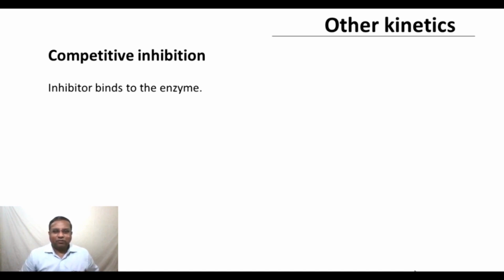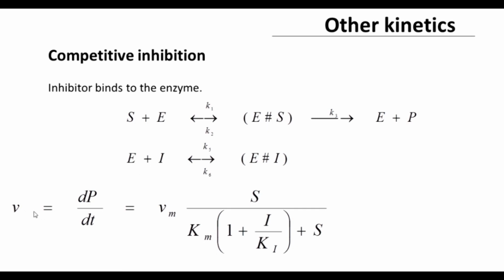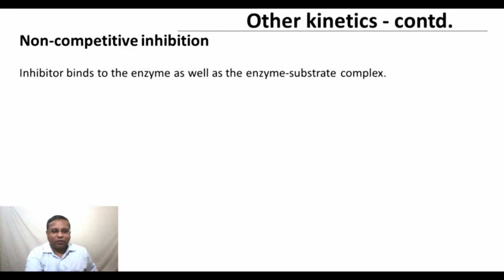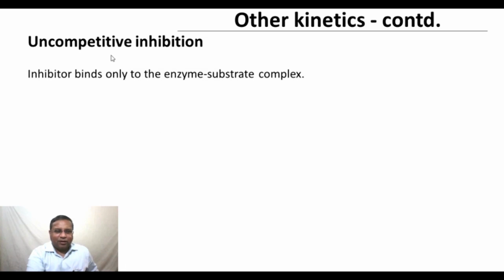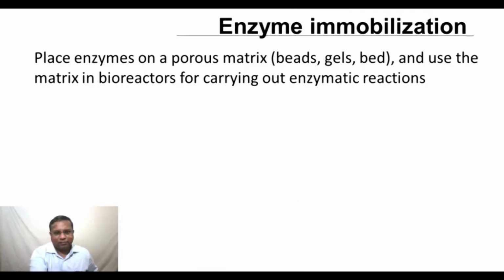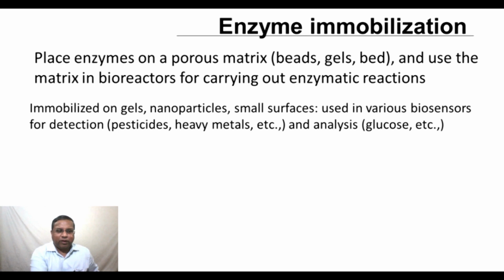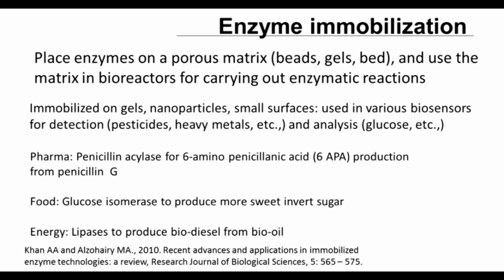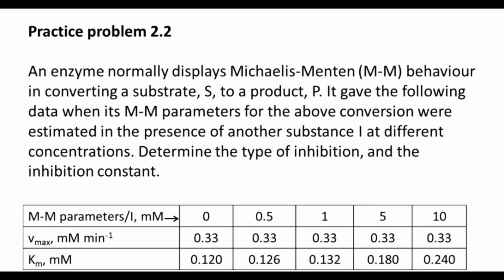Nhibited Enzyme Kinetics